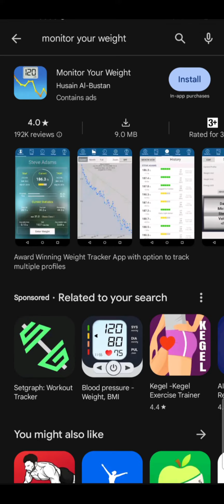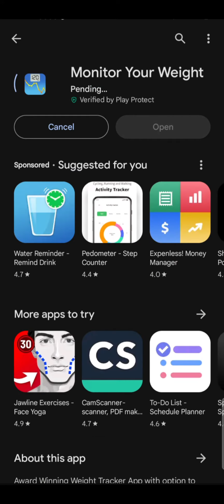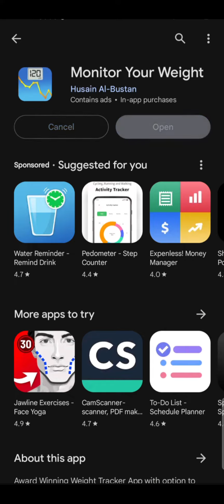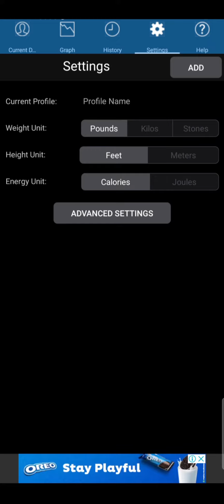How To Download Monitor Your Weight App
Stepping on the scale shouldn't be a mystery! This video is your guide to downloading "Monitor Your Weight," the easy-to-use app that helps you track your progress towards your weight loss goals. We'll show you how to find the app in the app store, set up your profile, and start logging your weight. Plus, "Monitor Your Weight" offers cool features like progress charts and BMI calculations to keep you motivated. Whether you're a seasoned weight-watcher or just starting out, this app can help you reach your goals. Let's download "Monitor Your Weight" and get started today!